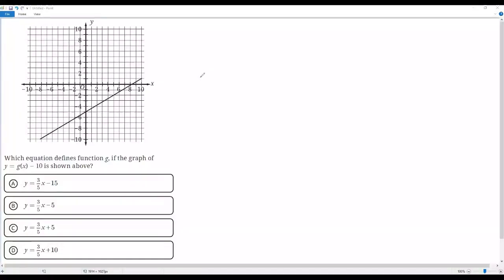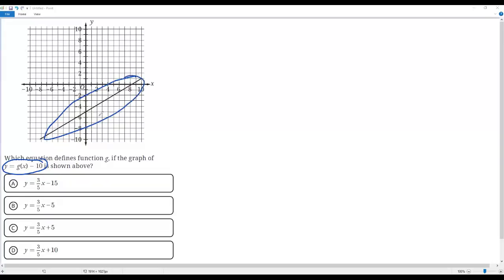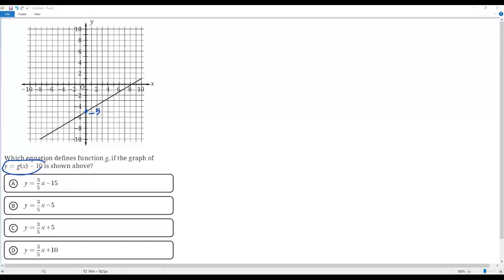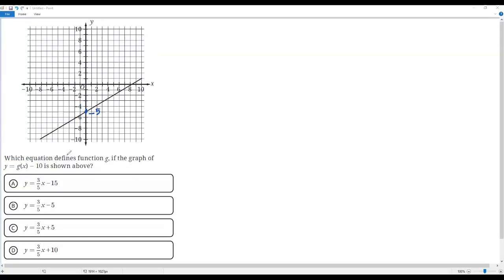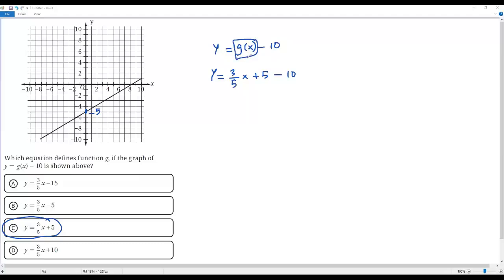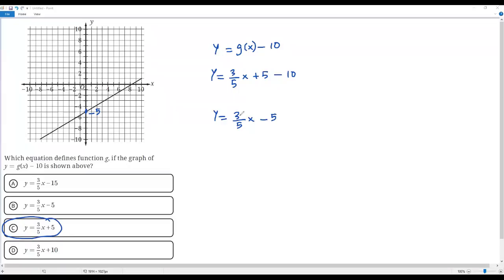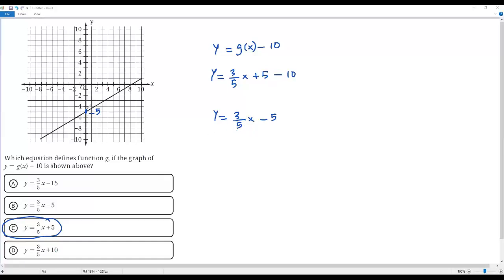SAT Math (Linear Function)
Which equation defines function g, if the graph of y = g(x0 - 10 is shonw above?

A)  (3/5)x - 15
B)  (3/5)x - 5
C)  (3/5)x + 5
D)  (3/5)x + 10